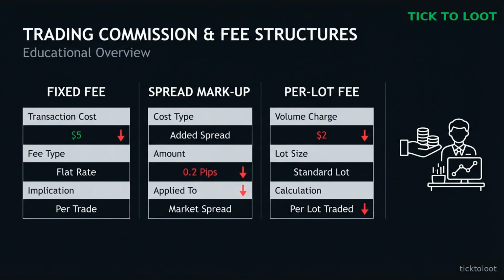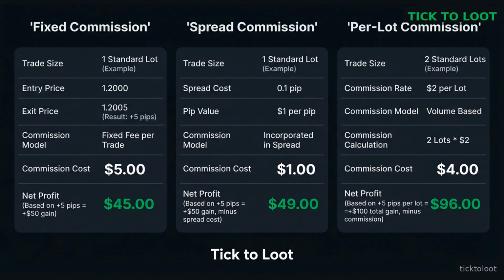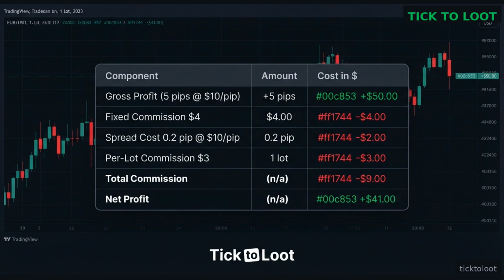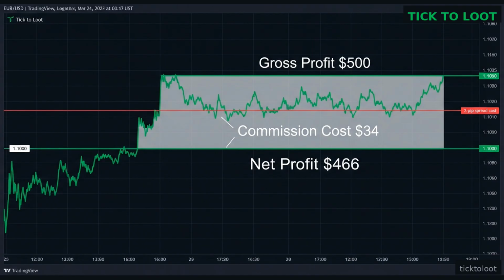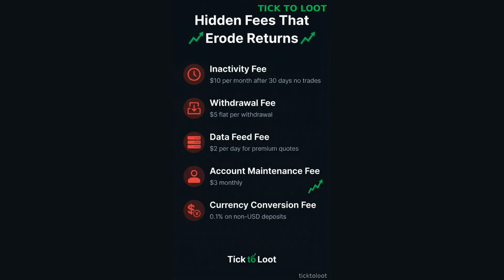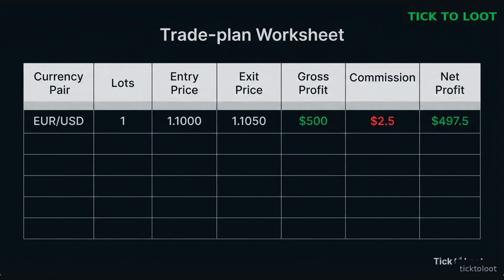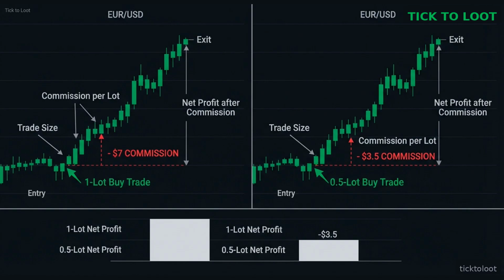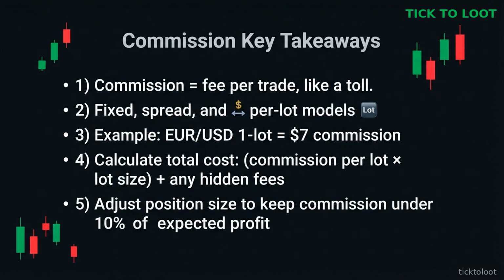Forex Trading for Beginners – Commission Structures Explained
Forex Trading for Beginners: Learn how commission structures affect every trade you make. In this lesson we break down the different commission models, show real‑world EUR/USD examples, and give you a step‑by‑step guide to calculate costs and adjust your position size.
We cover commission basics, common models, hidden fees, and how to integrate commissions into your risk management and trade plan worksheet.

📈 TICK TO LOOT — Turning Ticks into Treasure

🎓 11.22 — Commission structures